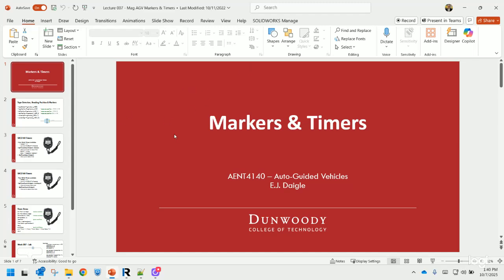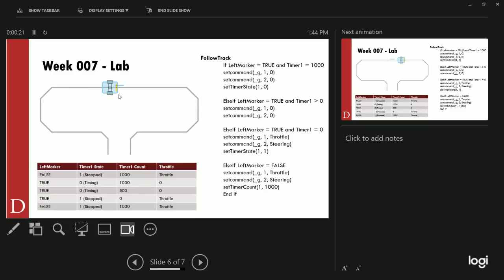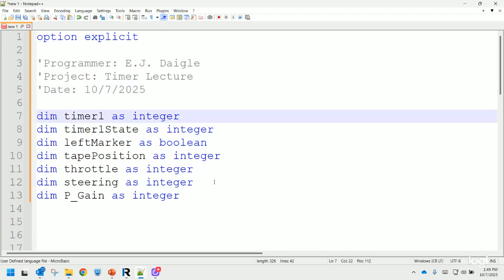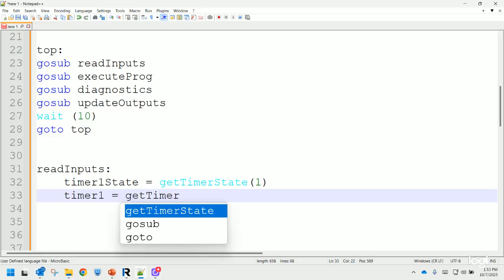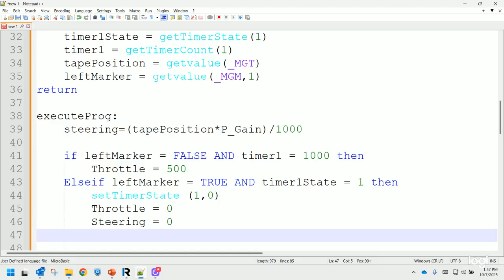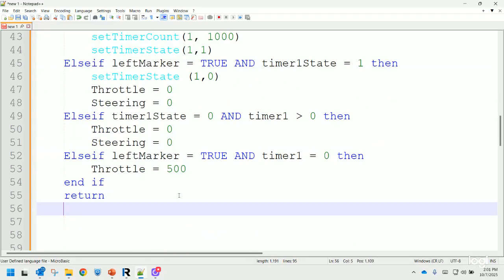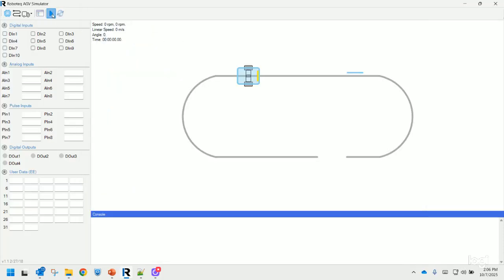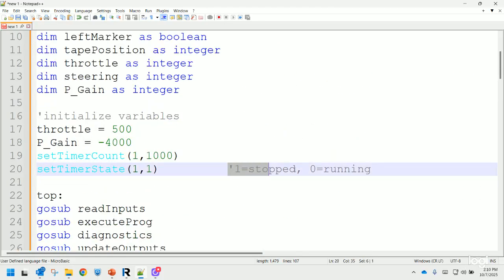MicroBasic Lecture 007 - Markers & Timers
This video lecture was made to support AENT4140 Auto-Guided Vehicles students programming in MicroBasic.